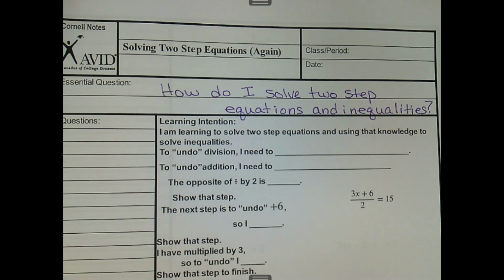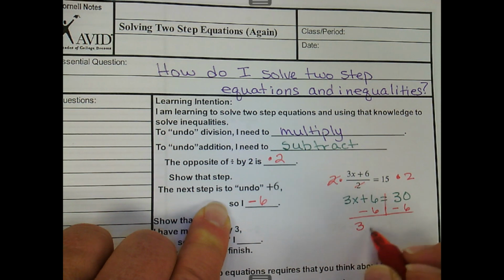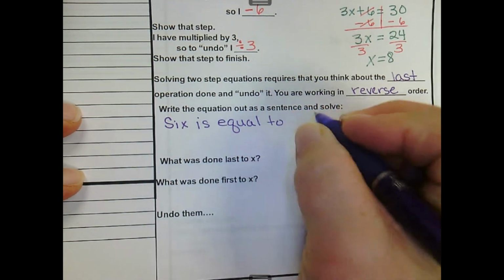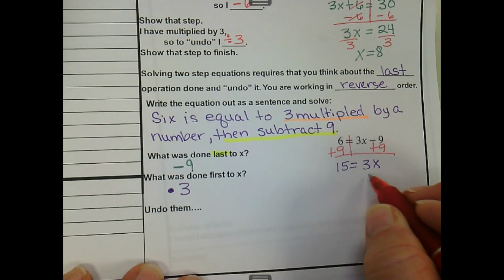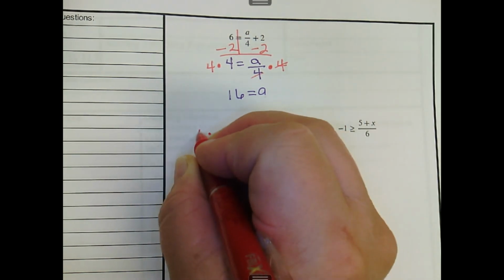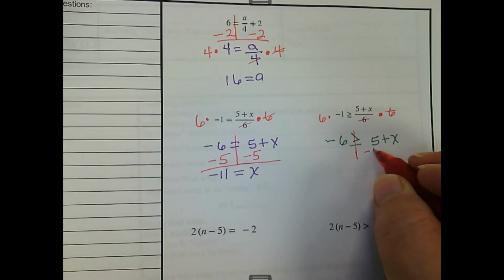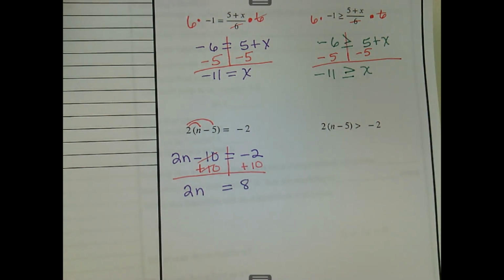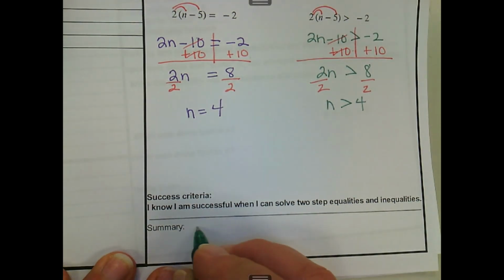Solving Two Step Equalities (again)